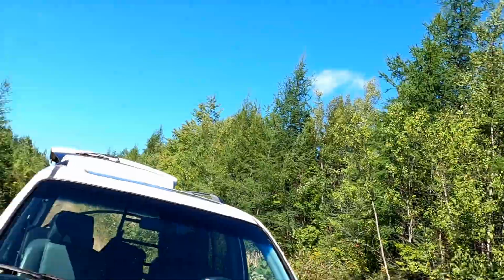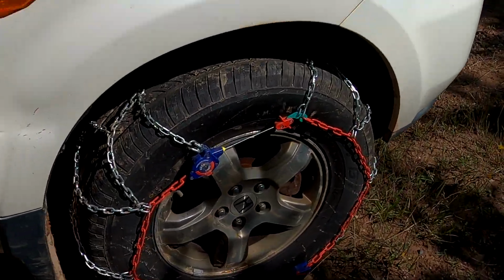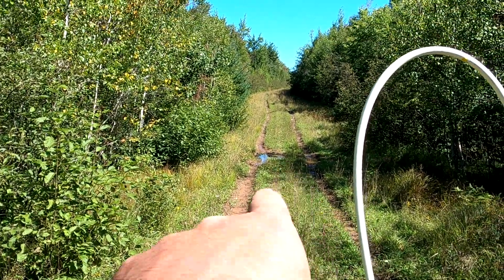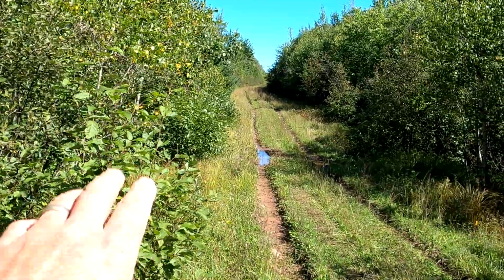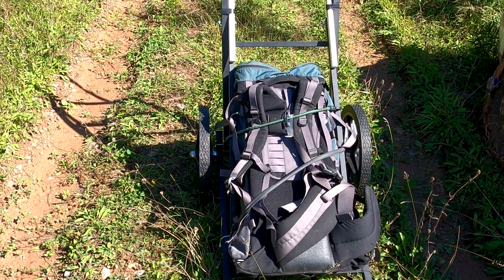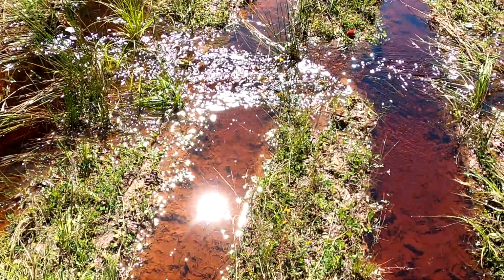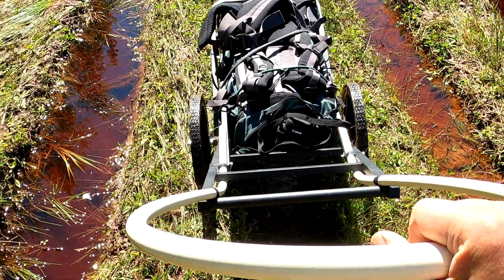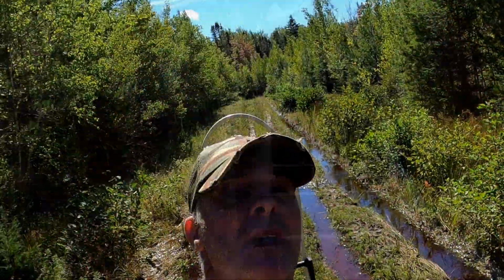Tire Chains & Game Carts: Two Cheap Alternatives to the ATV